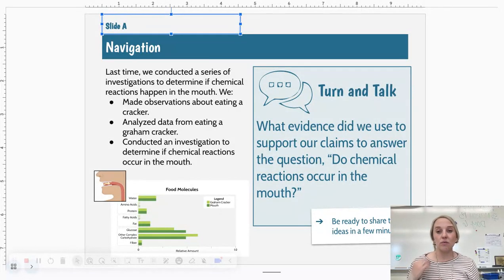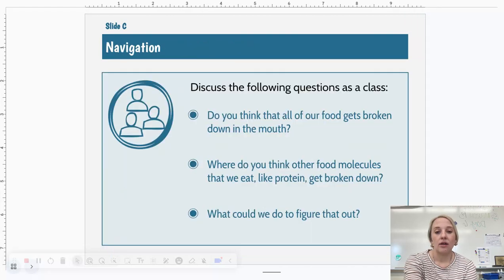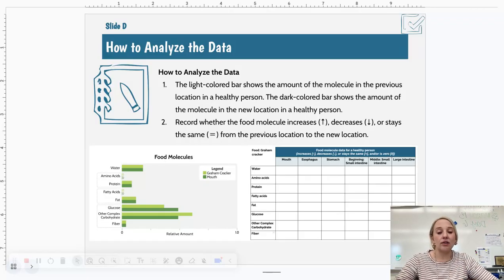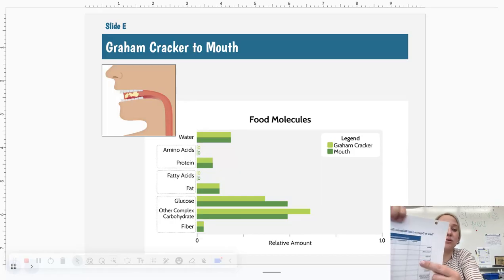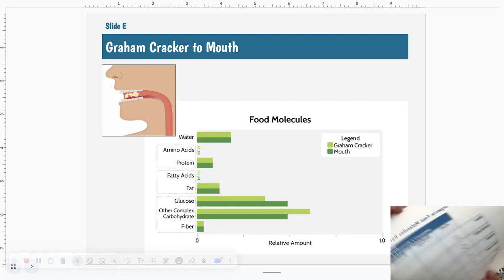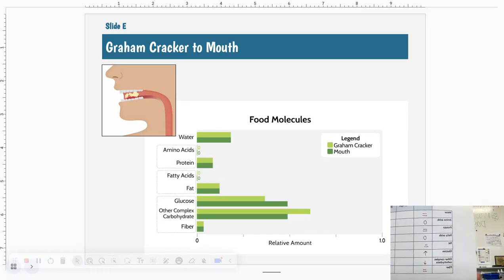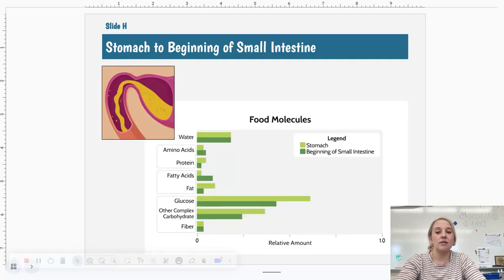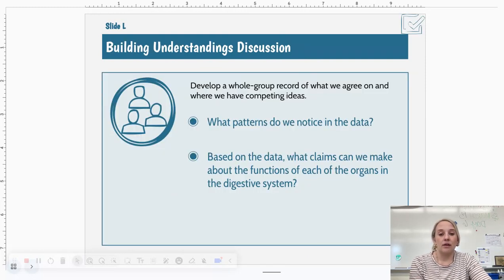OSE 7 3 Lesson 6